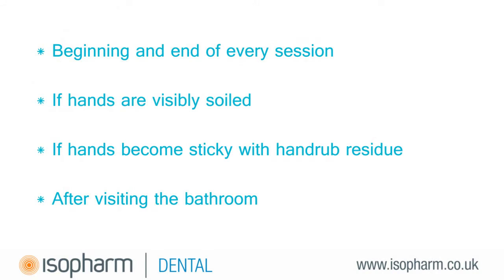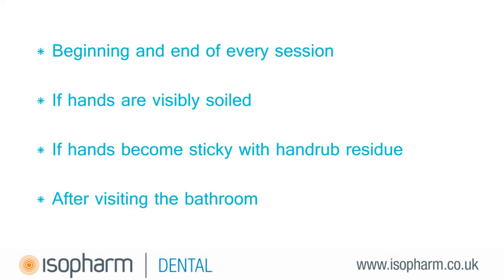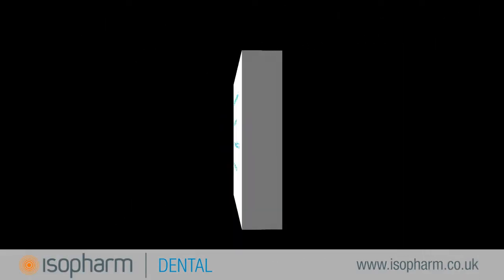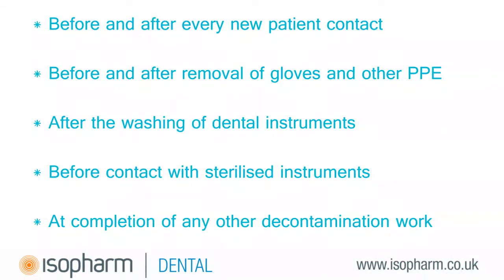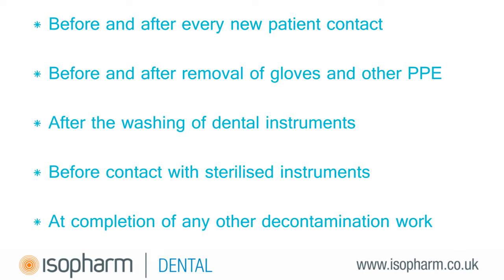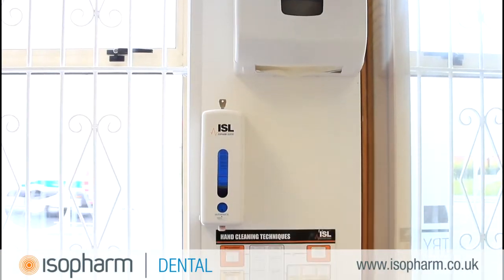HTM 01-05 Hand Hygiene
Hand contact is one of the main routes of transmission of the multi-drug resistant bacteria MRSA and herpes viruses, which cause cold sores and shingles.